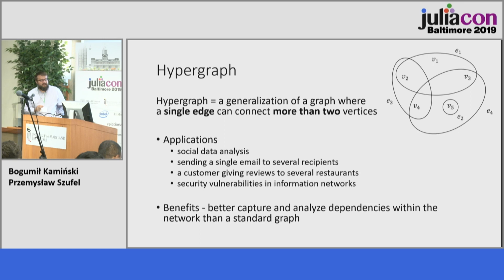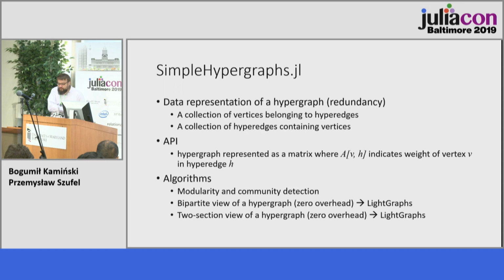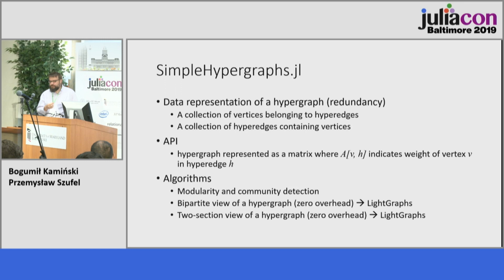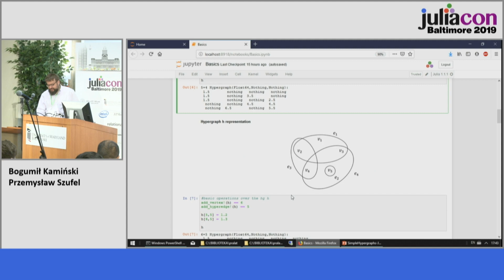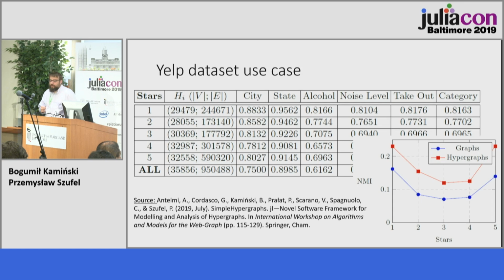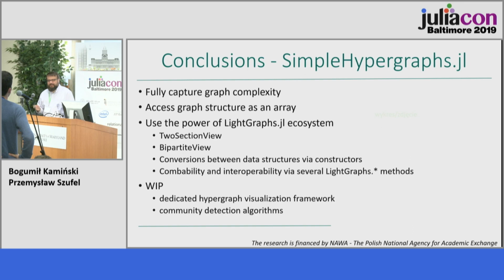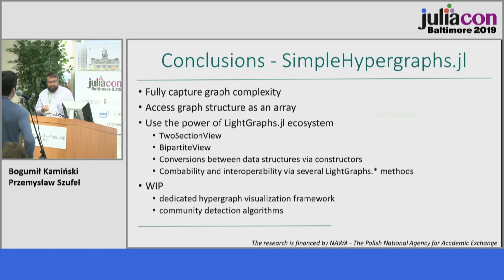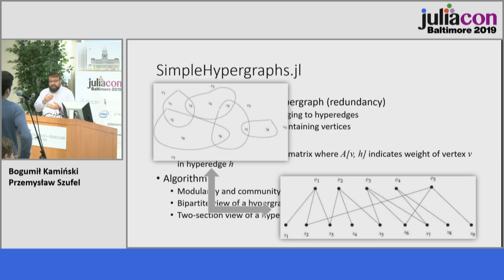Analyzing Social Networks With SimpleHypergraphs.jl | JuliaCon 2019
Speakers: Bogumił Kamiński & Przemysław Szufel

A hypergraph is a generalization of a graph where a single edge can connect more than two vertices. Typical applications are related to social data analysis and include situations such as sending a single email to several recipients, a customer giving reviews to several restaurants or analyzing security vulnerabilities of information networks. In many situations the usage of a hypergraph rather than a classical graph allows to better capture and analyze dependencies within the network.

We will start by presenting the library and its functionality. As an example a use case with analysis of Yelp reviews will be shown. The presentation will be based on Jupyter notebook and will be very illustrative for researchers planning to do social network modelling in Julia.

In the second part of presentation we will show how we made use of typical Julia programming patterns to build the library. This includes overloading Array operators to provide a user an Array-like access to the hypegraphs data, using object composition as a standard inheritance mechanism for generating various representations (views) of a hypergraph and finally, making the hypegraph data structures compatible with LightGraphs.jl by providing new method implementations. This should give the participants an overview of typical patterns used when extending the package ecosystem of the Julia language.

Acknowledgement: The project is financed by the Polish National Agency for Academic Exchange.